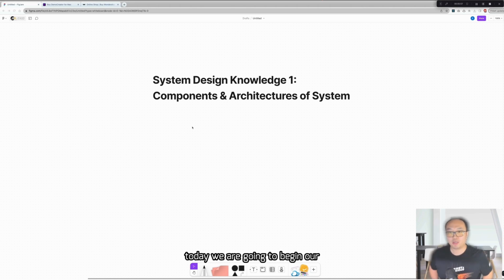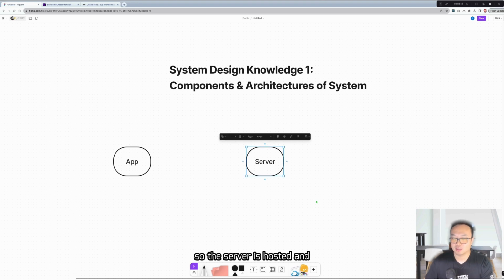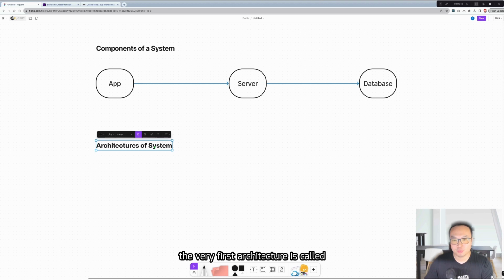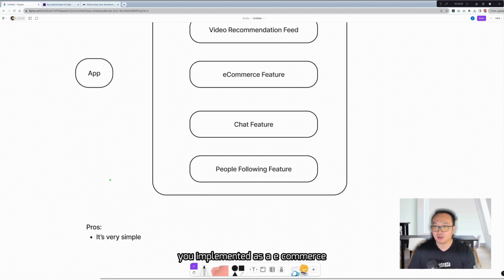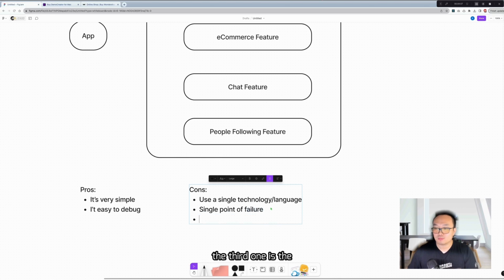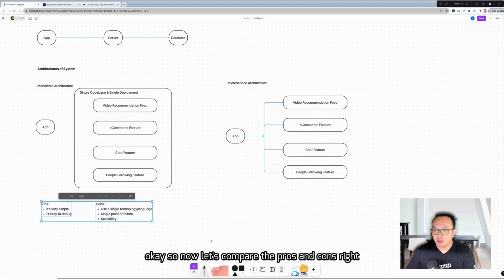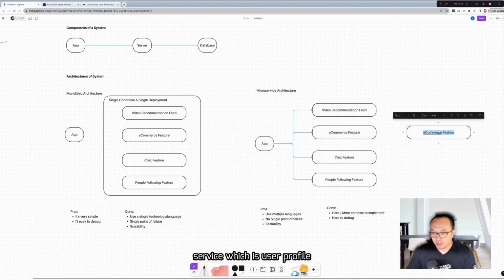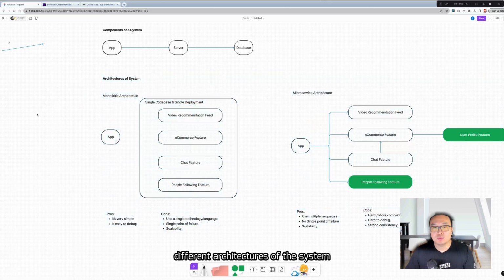System Design Knowledge 1 - Components and Architectures of System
In this video, we discuss the high level components of a system and different system architectures. The main components of a system are the app, server, and database.

☢️ ☢️ ☢️ Chapters ☢️ ☢️ ☢️

Introduction (00:00 - 00:30)
- Introducing high level components of a system for a web or mobile app

System Components (00:30 - 06:35)
- App - where users interact
- Server - hosted by business to store data
- Database - stores the actual data

Monolithic Architecture (06:35 - 15:25)
- All features in single codebase and deployed together
- Pros: simplicity, easy debugging
- Cons: single technology, single point of failure, limited scalability

Microservices Architecture (15:25 - 23:18)
- Each feature has own codebase and deployed independently
- Pros: multiple languages, no single point of failure, better scalability
- Cons: complexity, hard to debug, consistency issues

Summary (23:18 - 23:50)
- Recap of main components and architectures
- Key tradeoffs to consider when designing a system